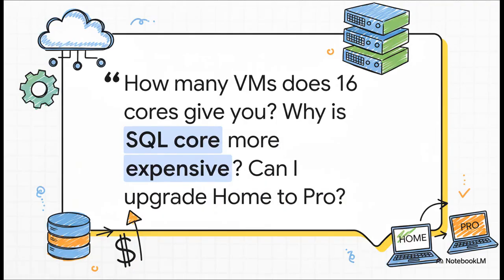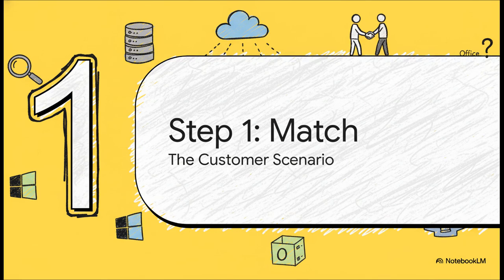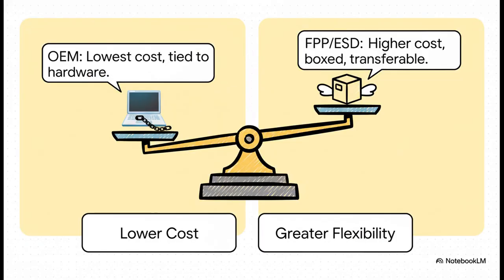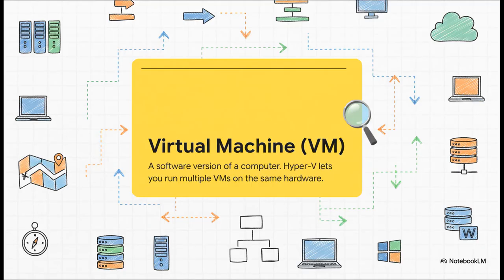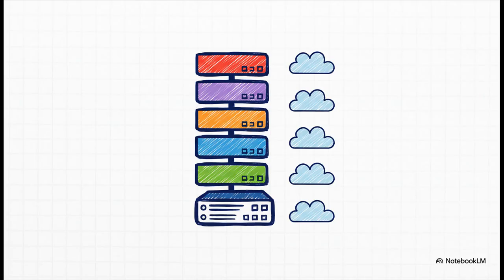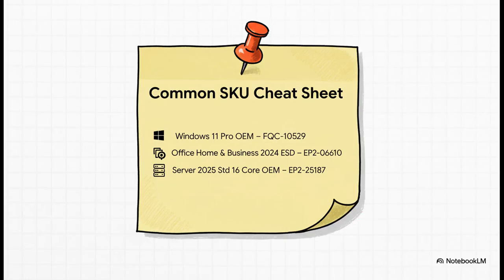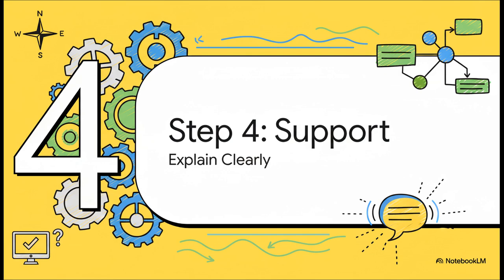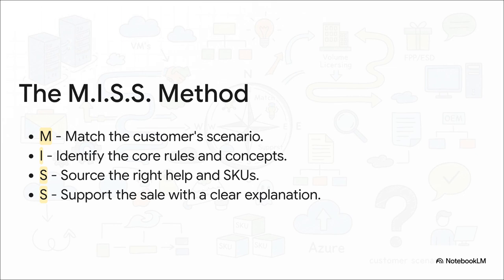Your Microsoft Licensing Map